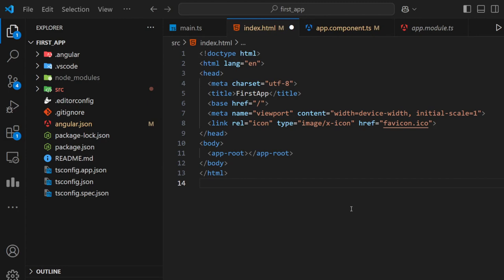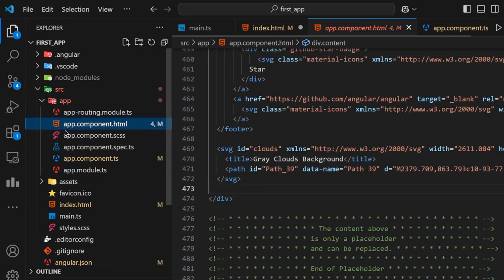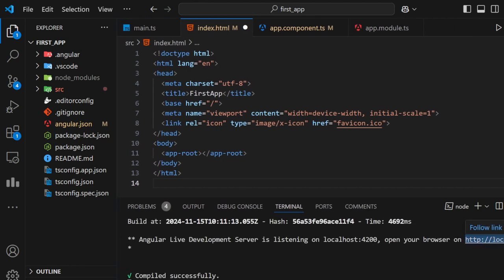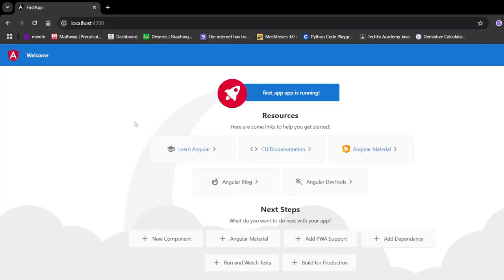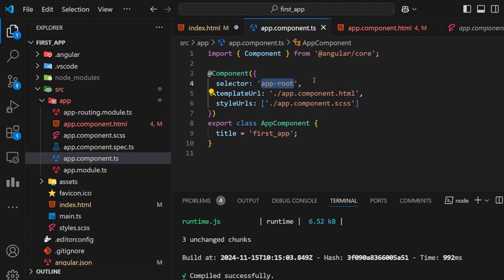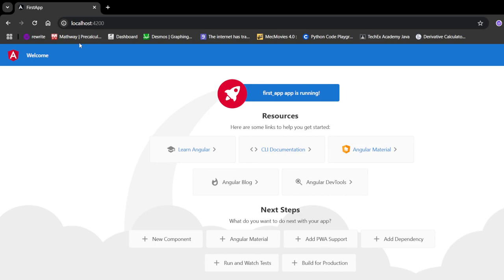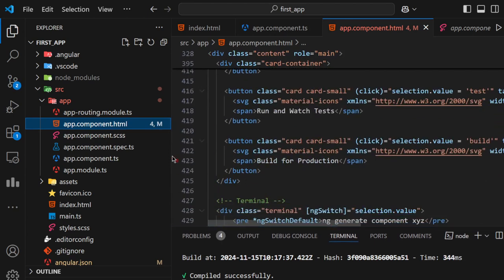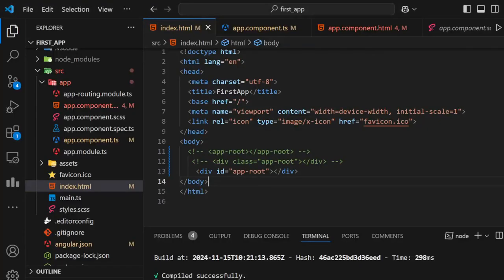From Zero to Hero Get Ready to Master Angular in 2024! (Part 3)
🎥 Welcome to the Ultimate Angular Series! 🎥

Are you ready to master Angular and build powerful, dynamic web applications? In this series, we’ll take you through everything you need to know about Angular—from the basics to advanced topics. Whether you're a complete beginner or a seasoned developer, this series has something for you!

🔗 In This Episode:
Part 1 - Installing and setting up the environment
Part 2 - Architecture and folder structure

📚 What You’ll Learn in This Series:

Setting up Angular and creating your first project
Understanding components, templates, and data binding
Building and organizing Angular modules
Handling user input with forms and validations
Fetching and managing data using services and HTTP client
Routing and navigation between views
RxJS and Observables for handling asynchronous operations
State management with NgRx
Best practices Angular app